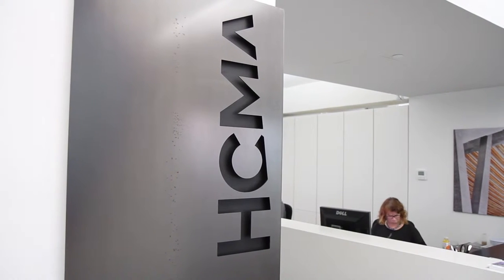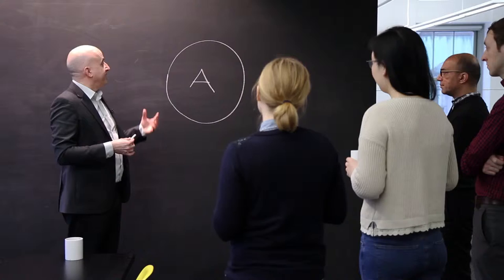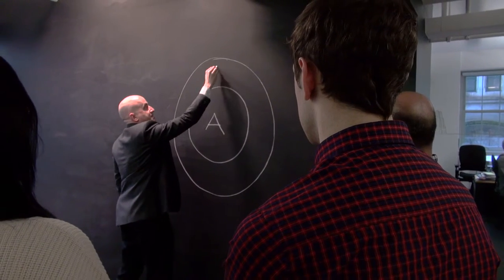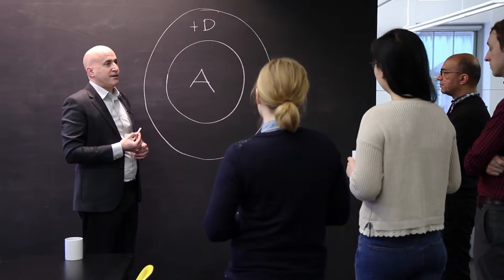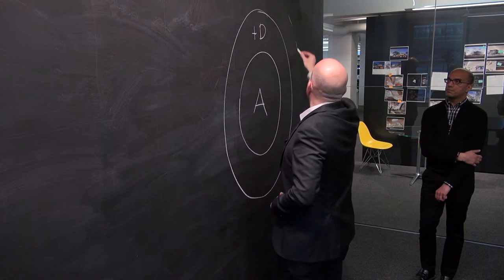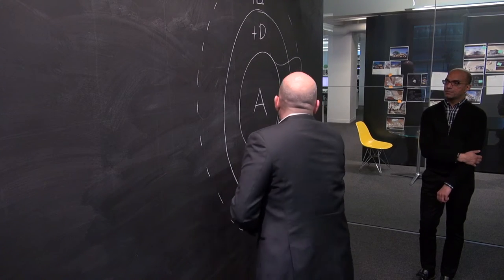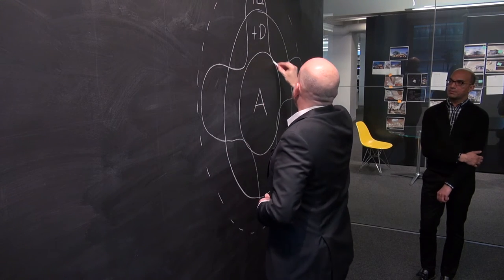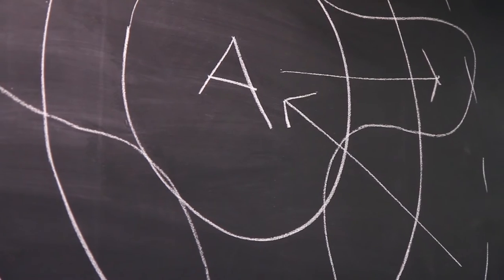TILT: Darryl Condon – "What if you could tilt your perspective, just for a moment?"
The notion of TILT is embedded throughout HCMA Architecture + Design. We constantly tilt/shift our perspective during the design process, and TILT Curiosity Labs is where we extend this beyond the architecture practice into the world around us.

Darryl is HCMA Architecture + Design's Managing Principal. In the ways that we work, design, give back, and connect - we are catalysts for healthier, more creative, more engaged communities. Read Darryl's perspective on his role as an architect at HCMA: hcma.ca/perspective/darryl-condon/